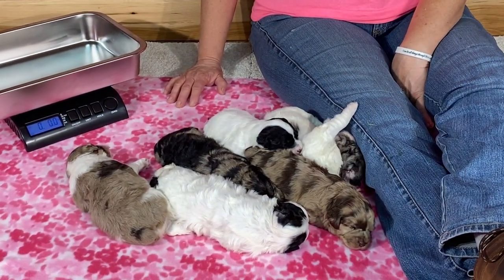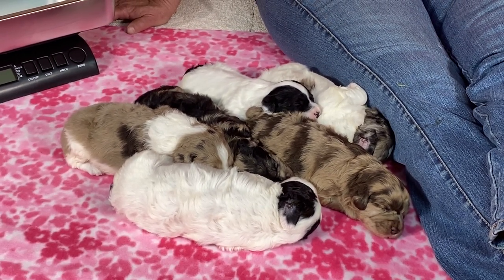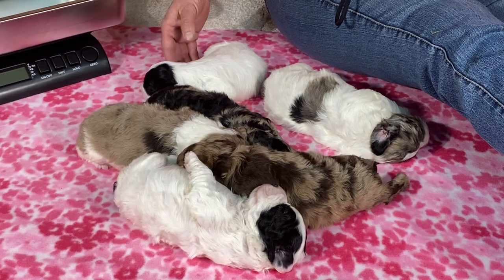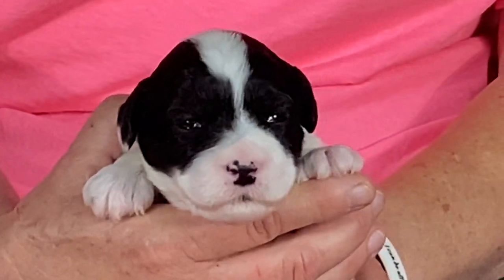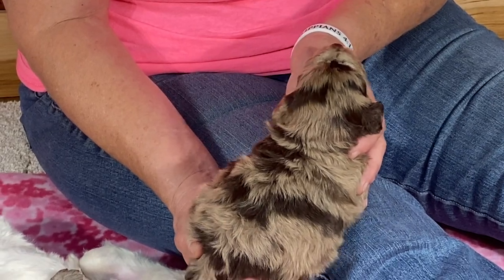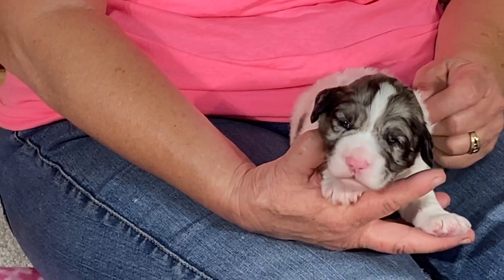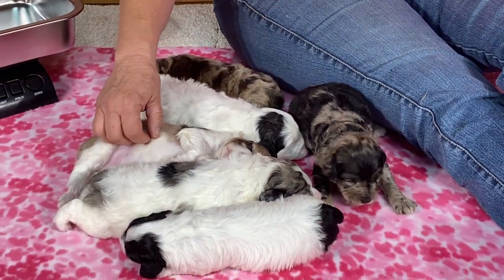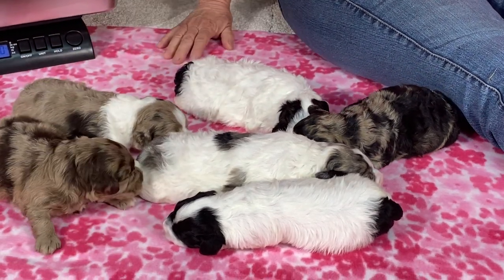Graces Schnoodle puppies 2 weeks 1 days old July 26, 2021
The waiting list is on our website for this litter.
We are located in central OH